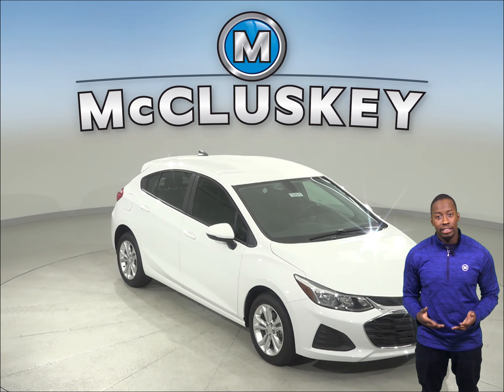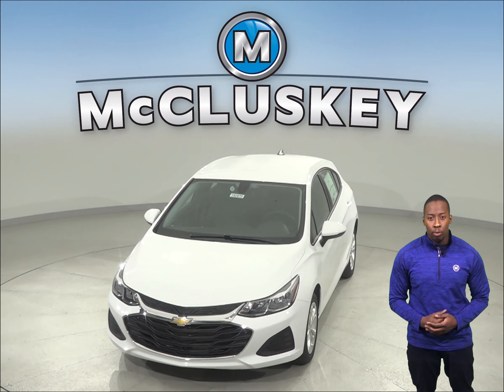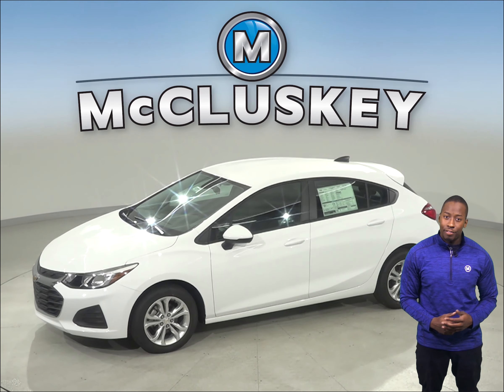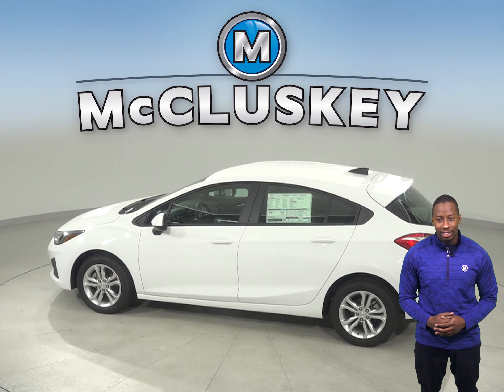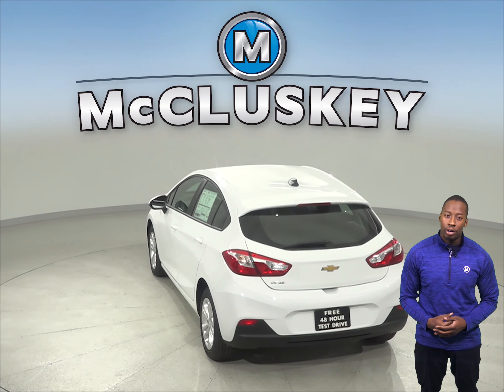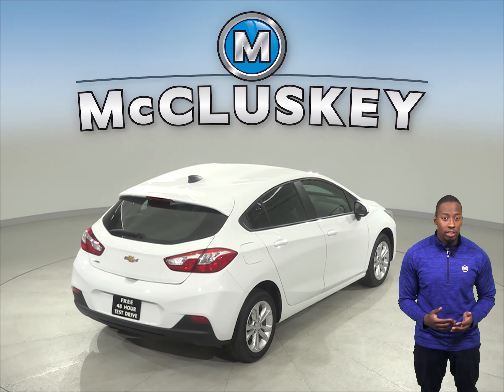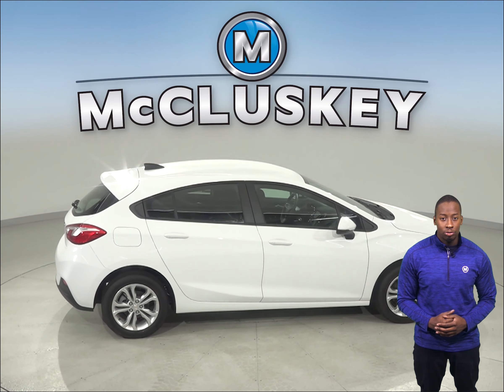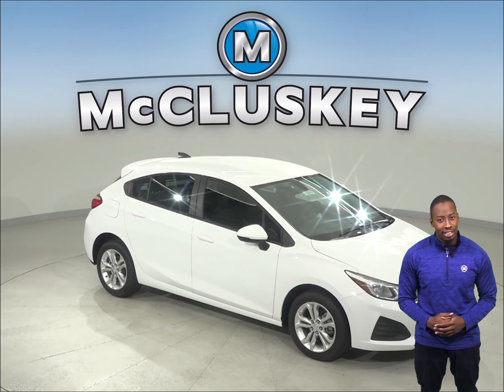192979 New 2019 Chevrolet Cruze White Test Drive, Review, For Sale -